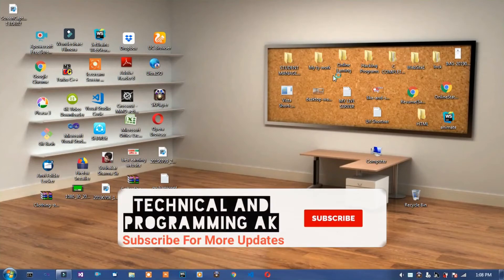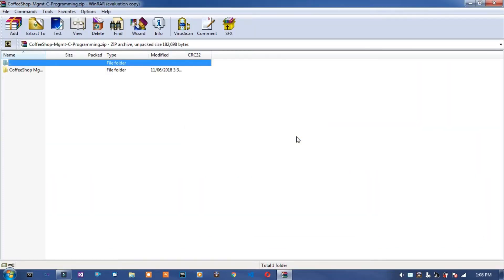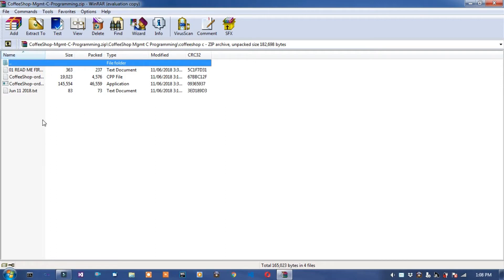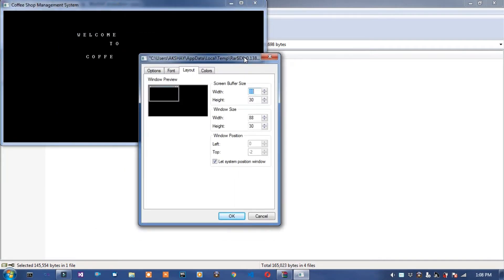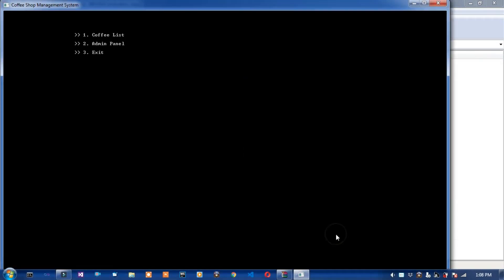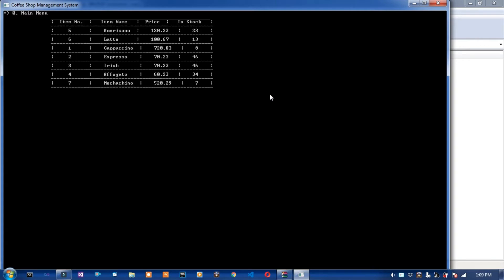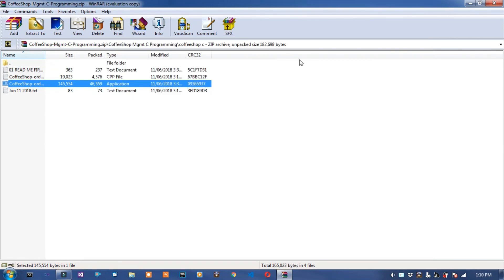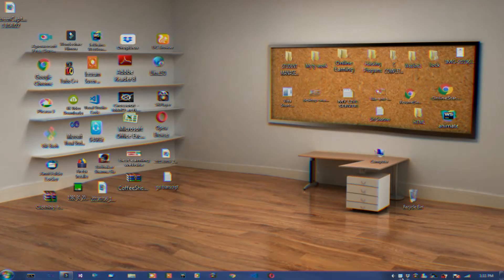coffee shop management system project in c language with source code | c projects with source code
coffee shop management system project in c language with source code

Queries Solved:-
c projects,c projects with source code,c mini projects,c++ projects,c++ mini projects,c++ projects with source code,c student projects,c projects download